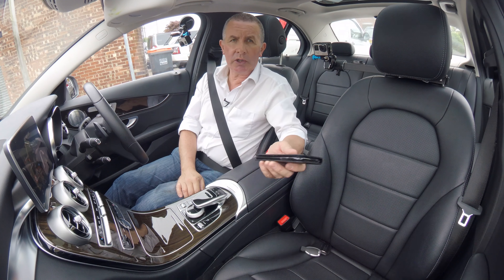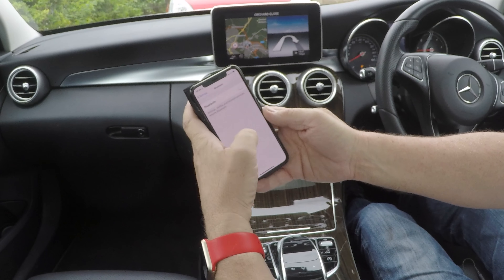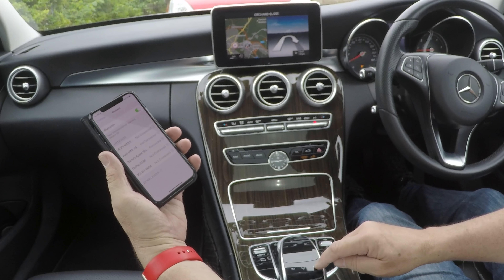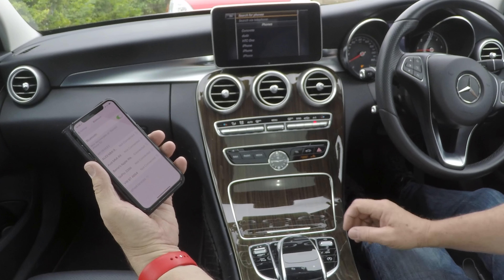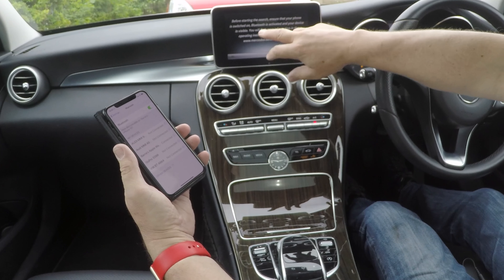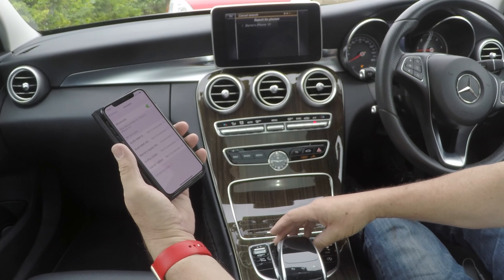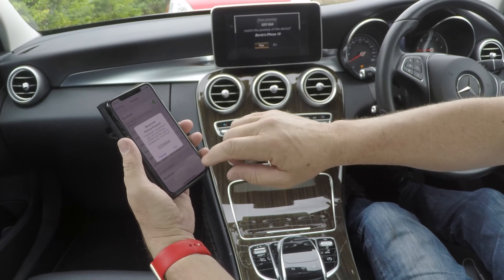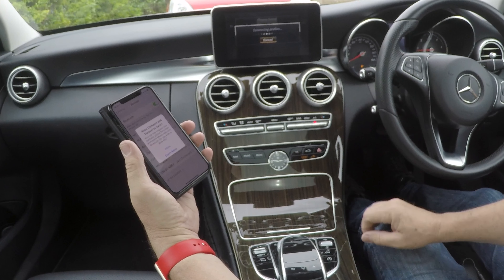How to pair a mobile to the bluetooth system in a 2015 Mercedes Benz C Class